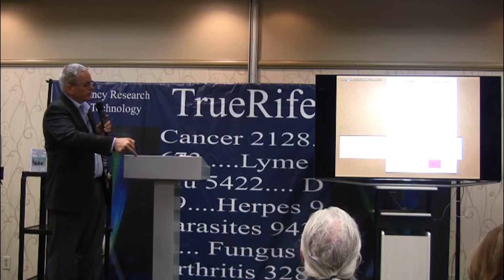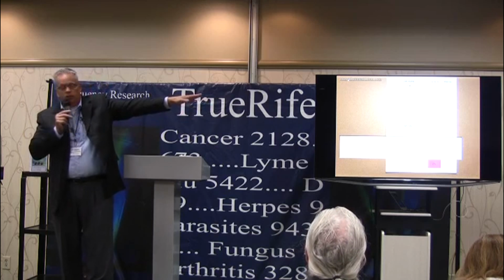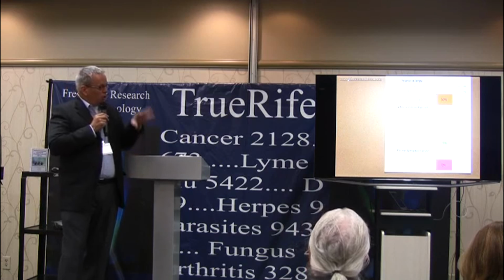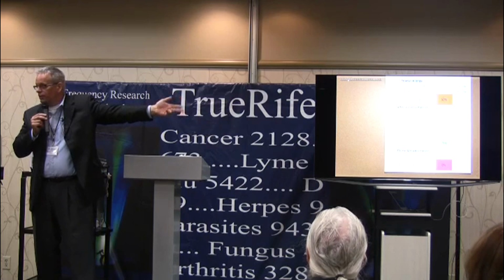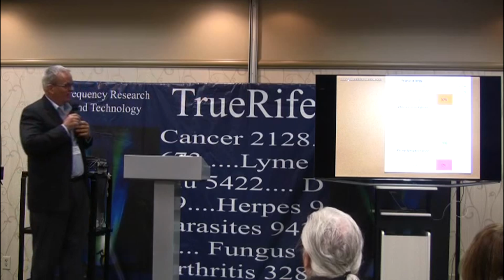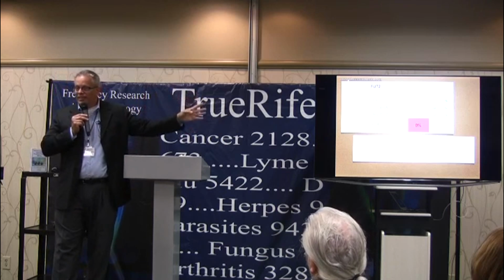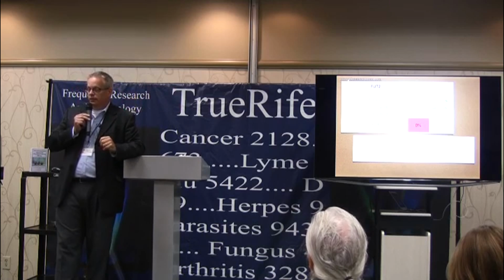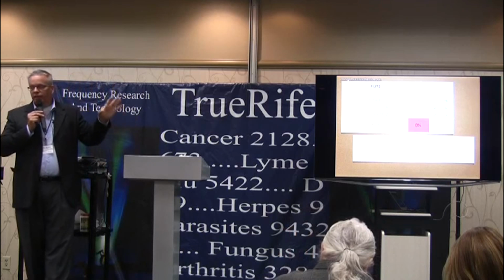Genetics & the Gut Part 2 - Looking for the Hidden Cause of Disease